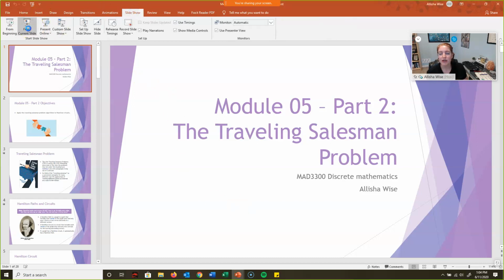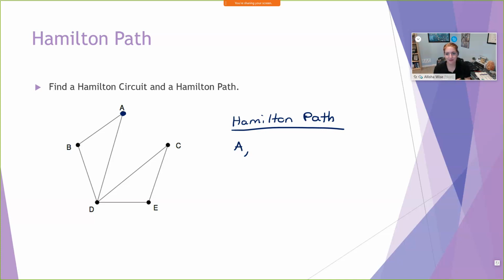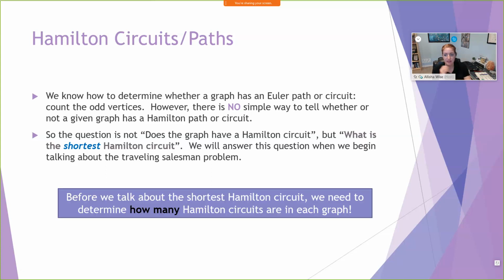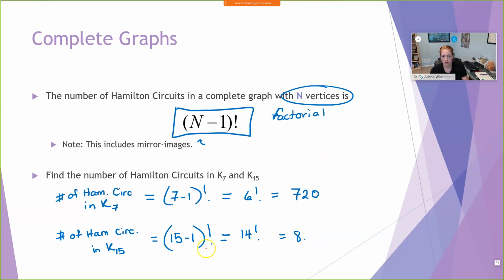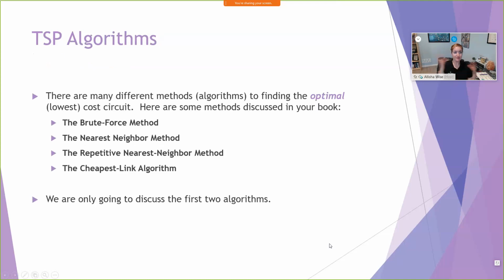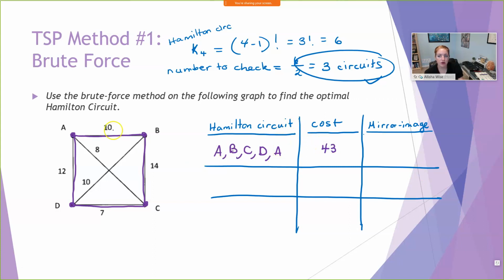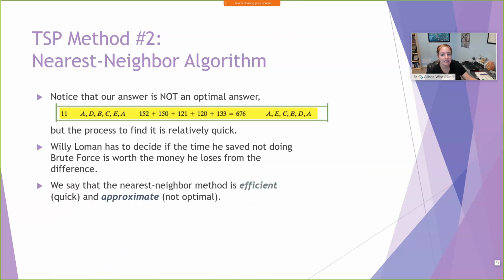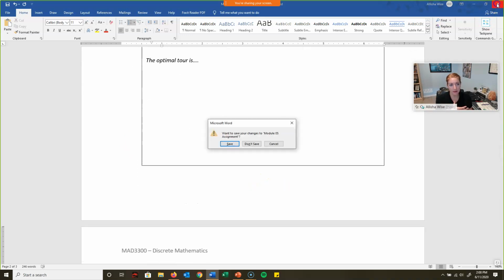MAD3300 Module 05 - Part 2 Live Classroom 2020 T2